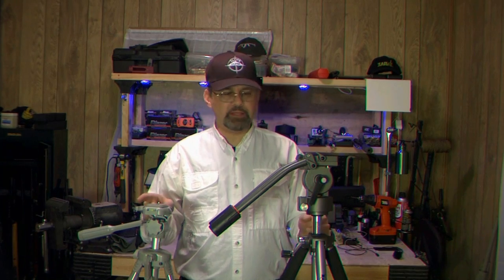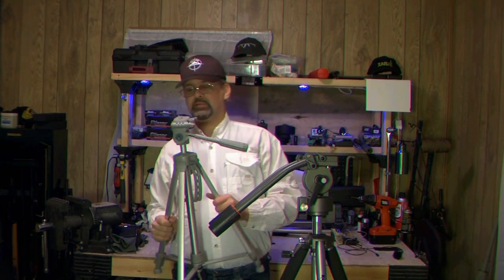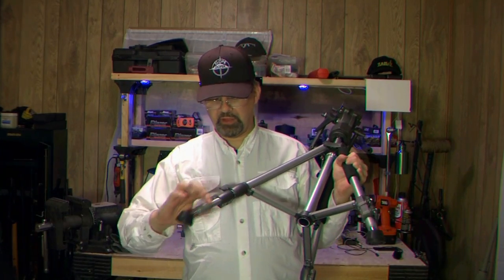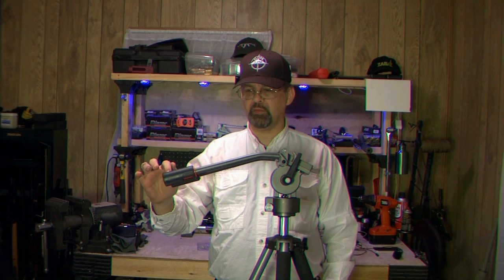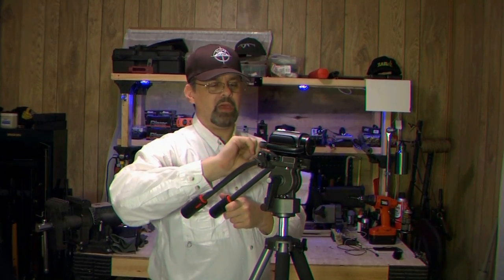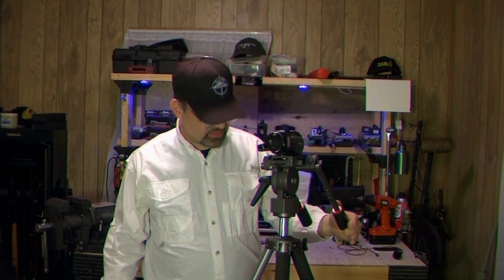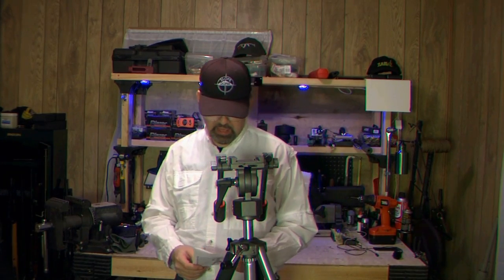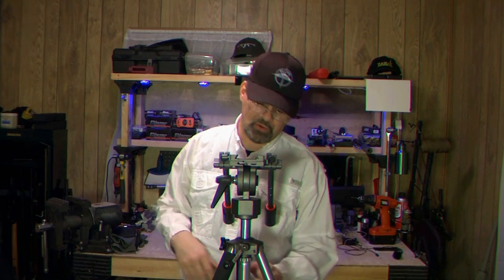Ravelli AVT Tripod with Fluid Head Review - shoot better video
*** Read me***  For years I have been using the cheap plastic tripods and they really effect the look of your videos, and your ability to shoot good video. last year I looked around at Best buy, and camera dealers locally and found nothing that I was looking for, and then turned to the online world to see if I could find one, and they pretty much started at a couple hundred and still didn't have all the features I wanted, and they were over my budget.

Now one thing to remember is I use Tripods for Cameras, as well as Chronographs, and the cheap tripods nearly blow over due to the muzzle blast, so a more stable base for your Chrono will save you time and money, not including making your videos look better.

Recently I was looking on eBay and found this AVT tripod and it's great.  it's everything I wanted and more, and for a price I could afford.

They even sell a smaller tripod then this model (this is the middle model), and they sell a larger tripod that will handle a 27 lb load.

I'm very happy with this tripod, it's so stable and solid and does not wiggle every time I touch the camera.  The Pan and Tilt is smooth and adjustable, and a pleasure to use each and every day.

I also highly recommend the company I purchased it from.  they were quick to chip, and it arrived in perfect condition.  it's so good that I hope to show you additional tripods from them in the future.

The company name is: assiaphotosupply